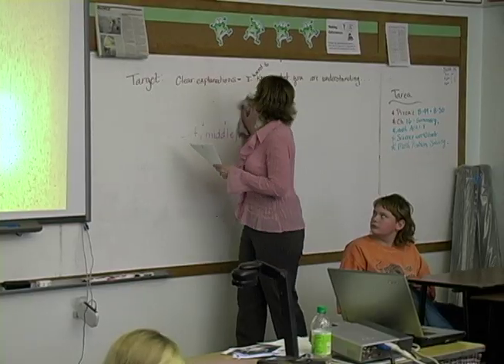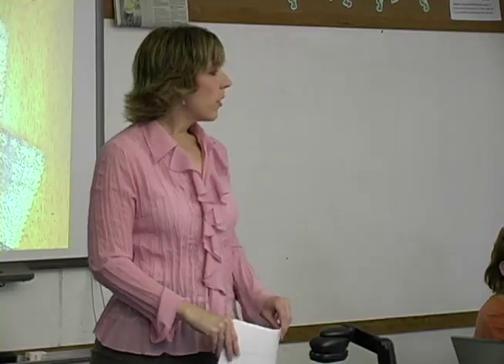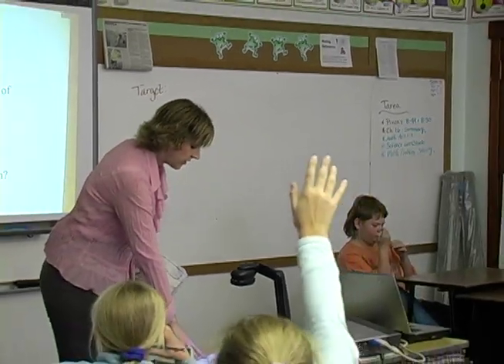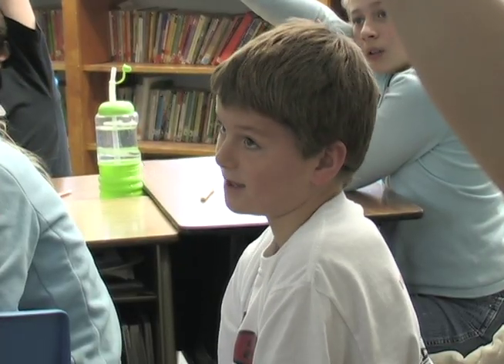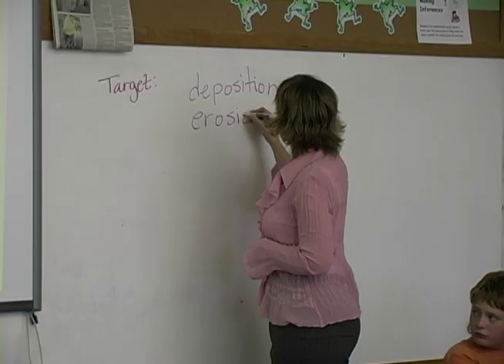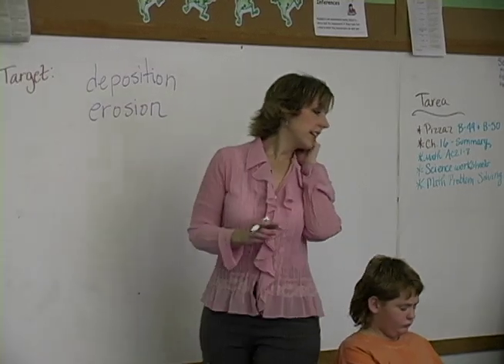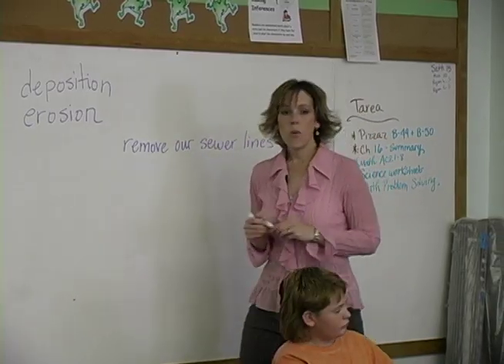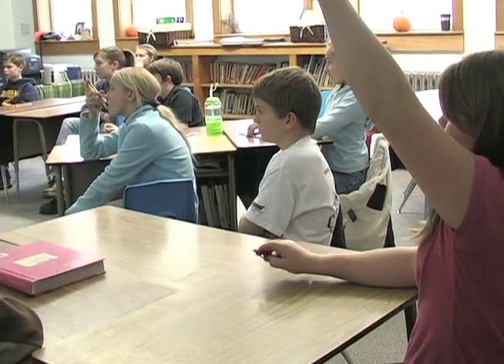Powerful Teaching and Learning - Middle School Science - Tammy Mendoza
This video features a Middle School Science lesson taught by Tammy Mendoza.